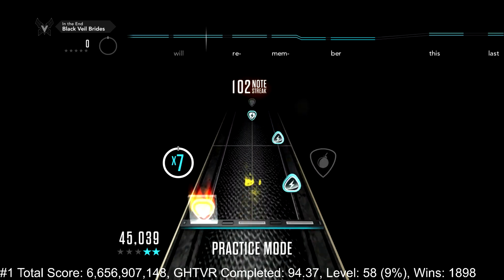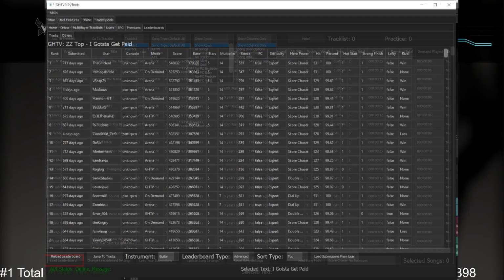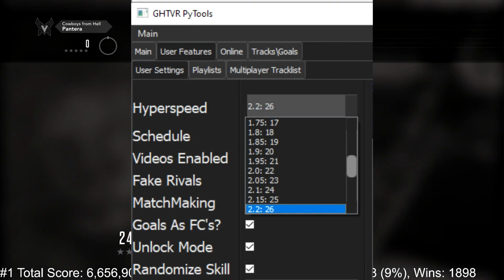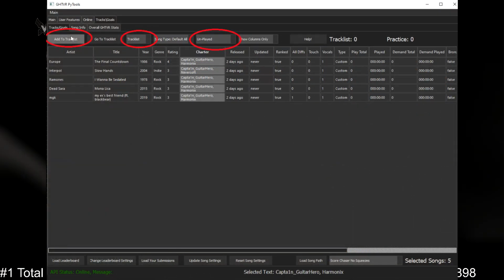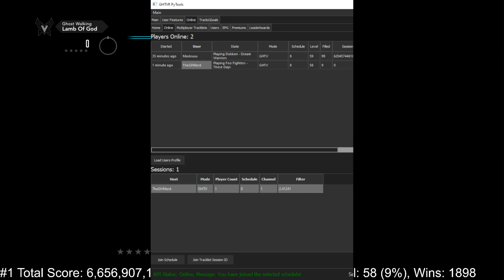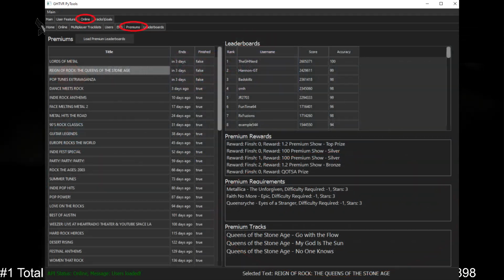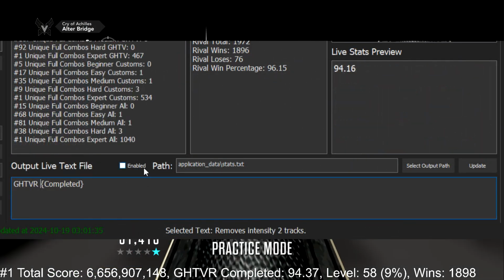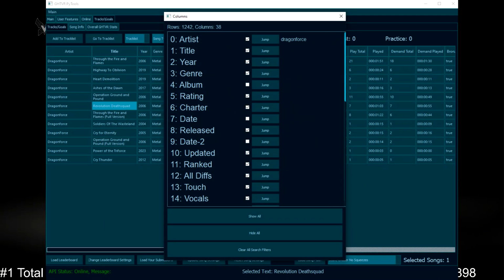Guitar Hero Live GHTV Reloaded - GHTVR PyTools Features Overview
GHTVR PyTools is a GUI to make easily accessing all the features of GHTVR with ease.

Emulated GHTV is a fanmade project to bring back and preserve GHTV with new content and features!